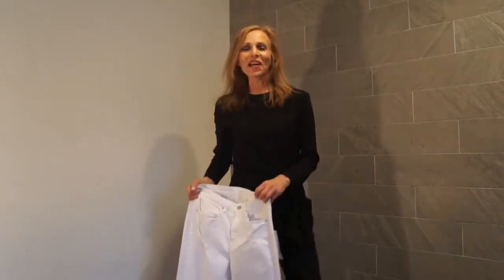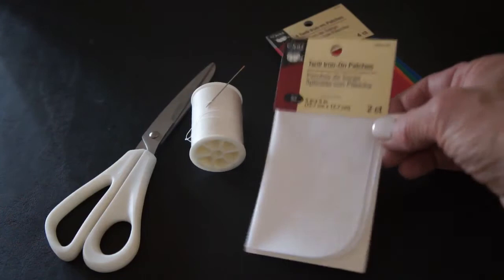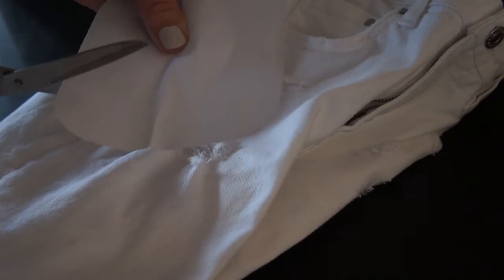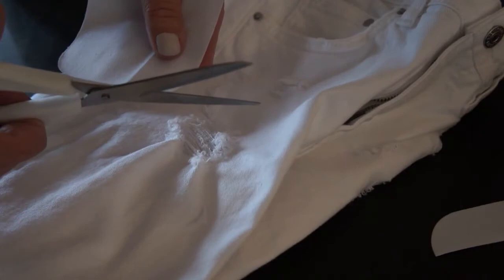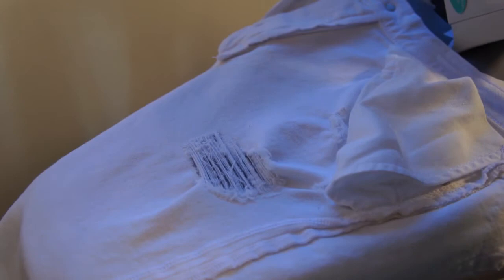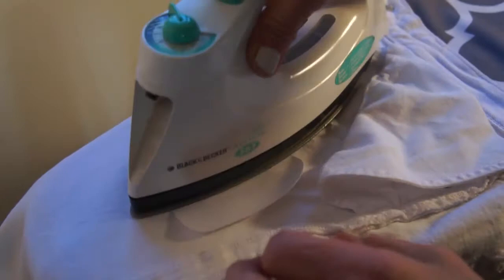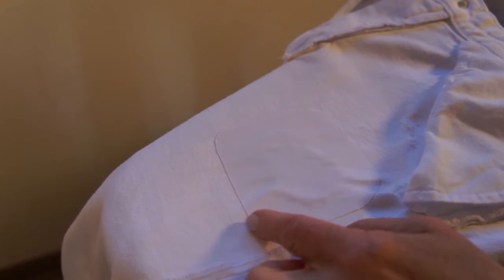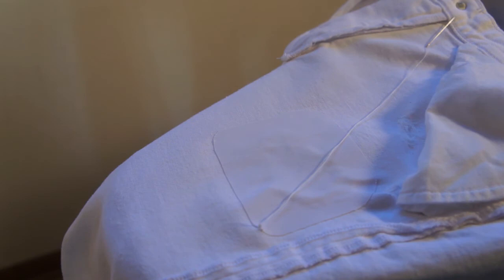DIY Style: How to Fix A Hole In Distressed Denim Jeans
You may love the distressed denim jeans trend but gaping holes are not your friend, especially if you are over 40!

Carol Calacci of Fountain of 30 will show you a quick and super easy way to cover the holes on your denim jeans to make them appropriate for woman over 40! Or this can help you if you just don't want a hole in your jeans at any age.

What you need:

• Jeans
• Iron-On Fabric patches to match or contrast (Dritz-Iron On Twill Patches
• Scissors
• Iron
• Needle And Thread (Optional!)